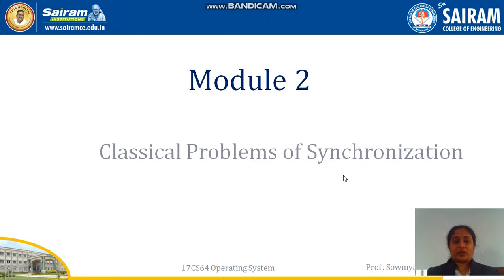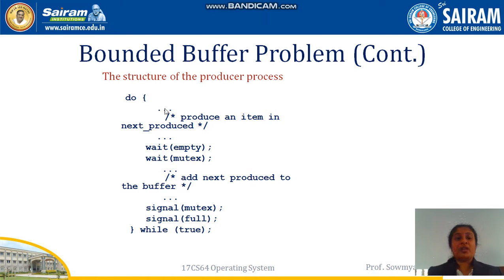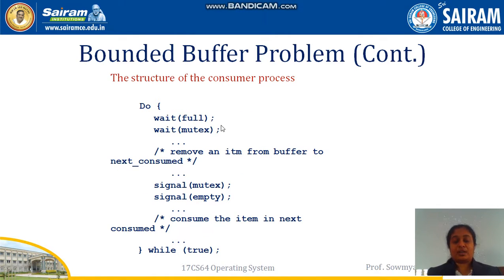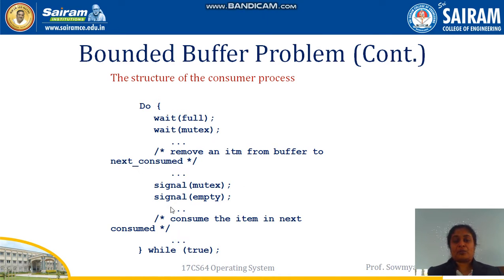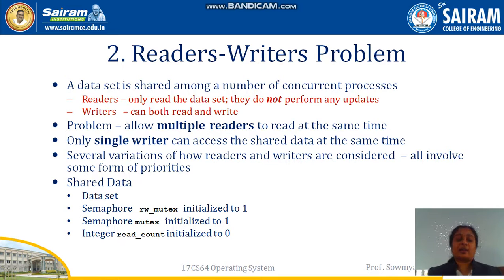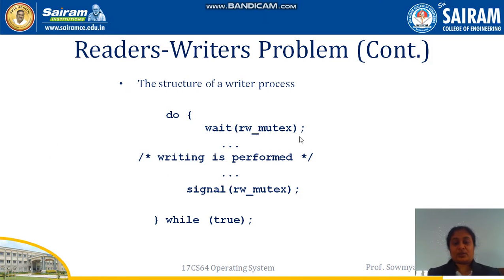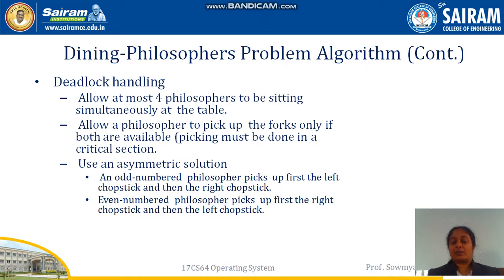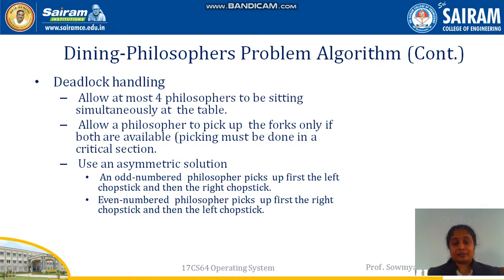LectureVideo 17CS64 Module2 ClassicalprobelmSyncronization Sowmya